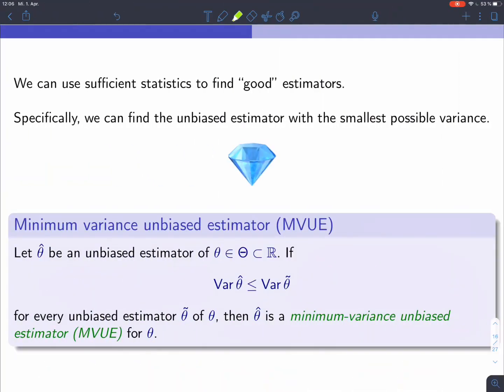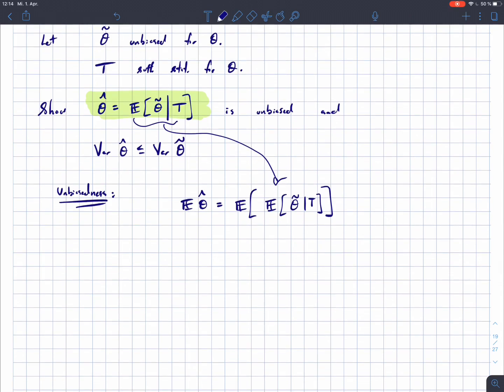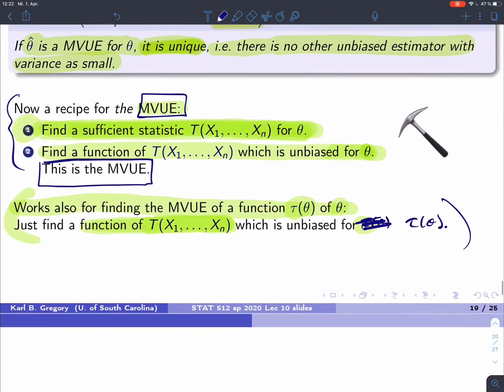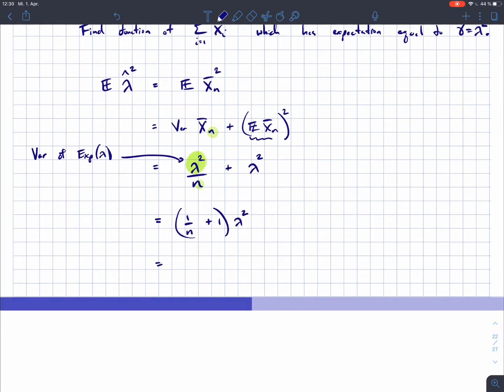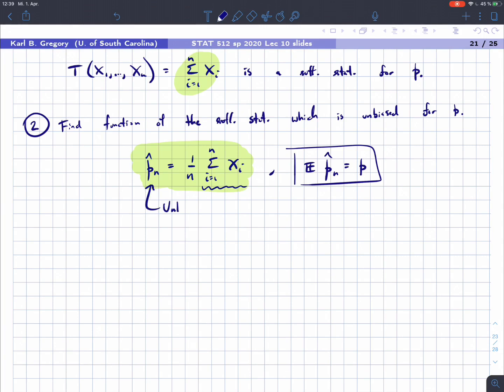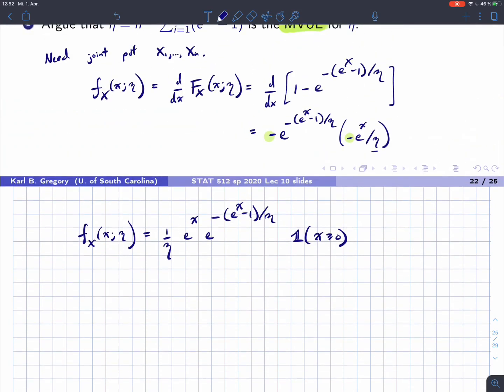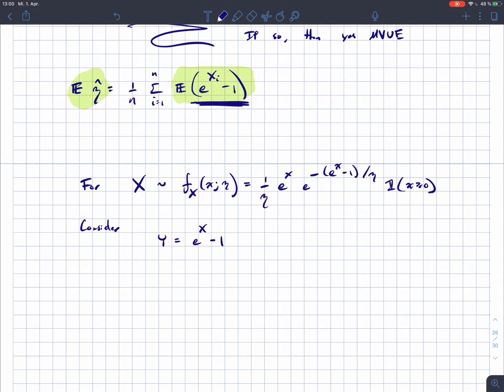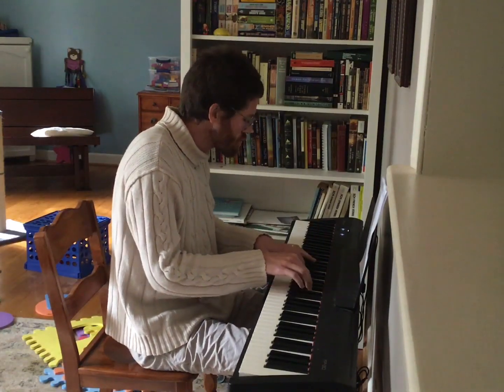The minimum variance unbiased estimator (MVUE)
Lecture on 2020/04/07 for STAT 512, Mathematical Statistics, at the University of South Carolina.